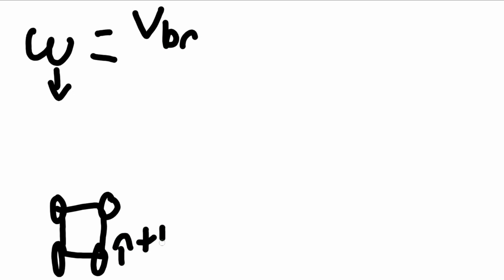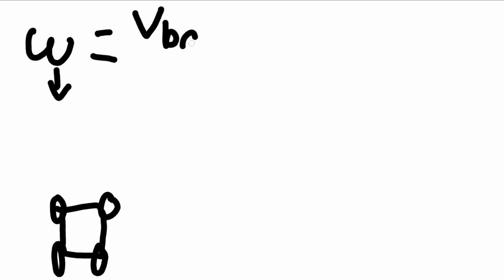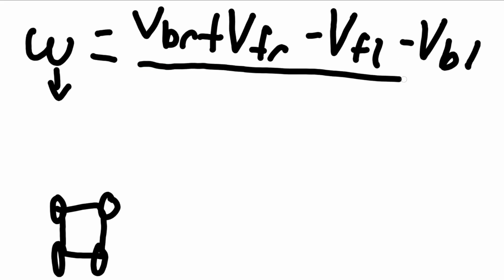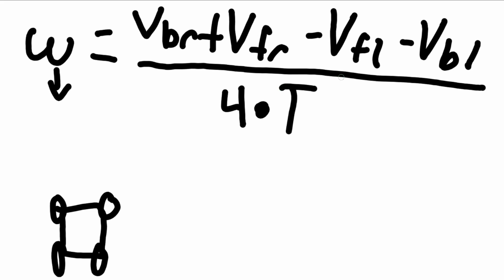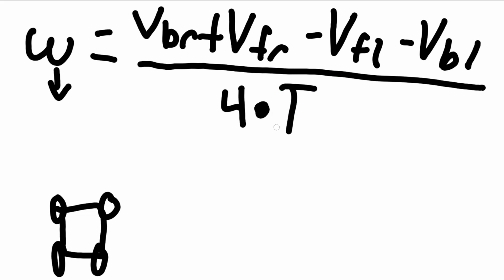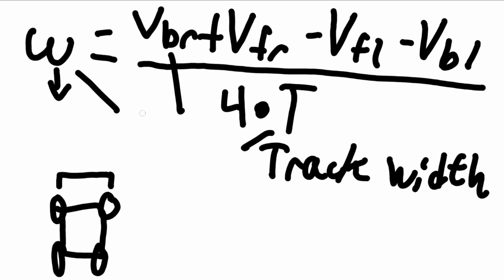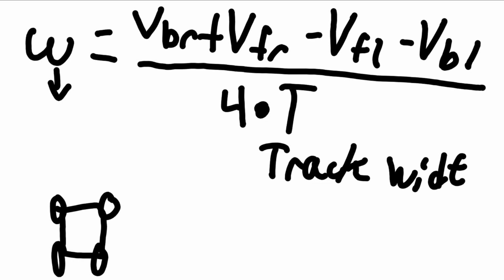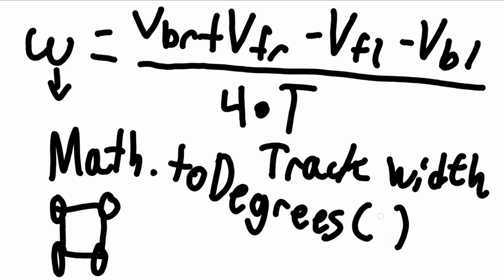Java Basics: Mecanum Drive Kinematics Project